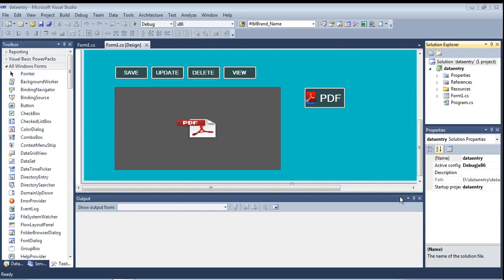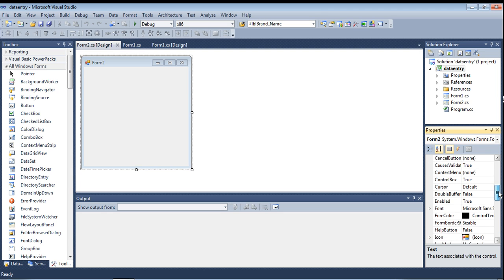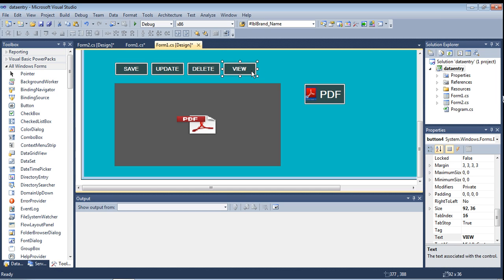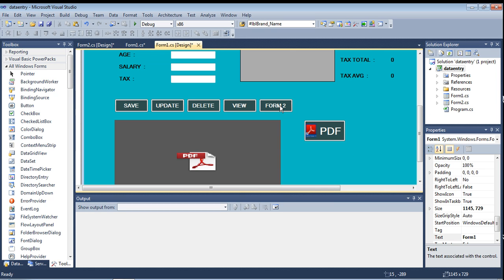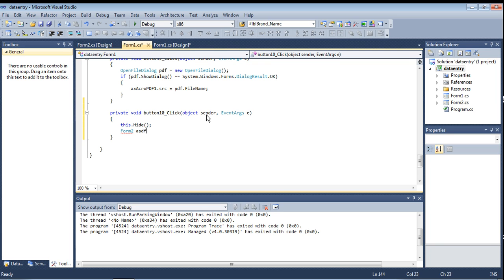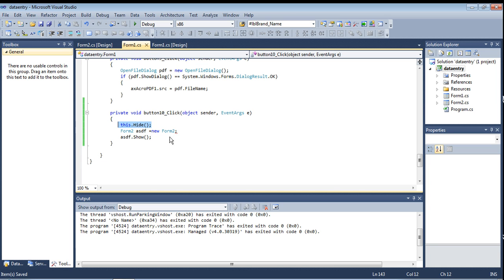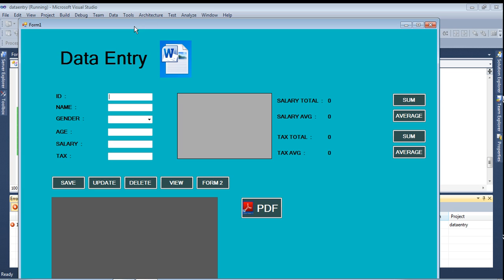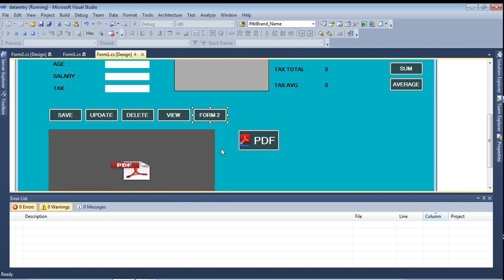Open and Display Second form by using first form in Dot Net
The second form display from first form by using button in DOT NET.